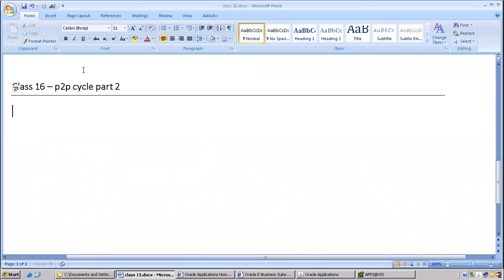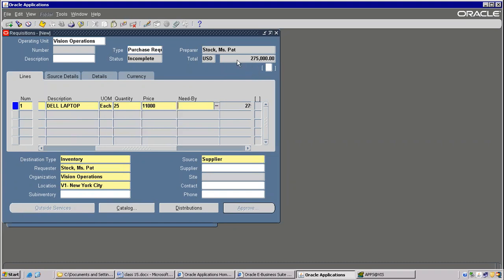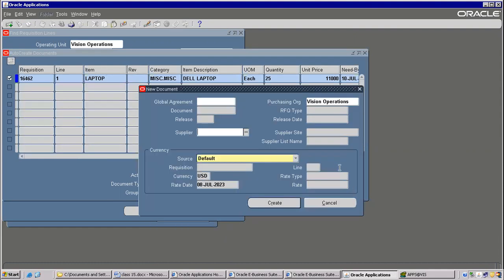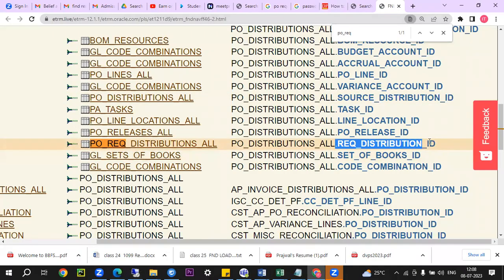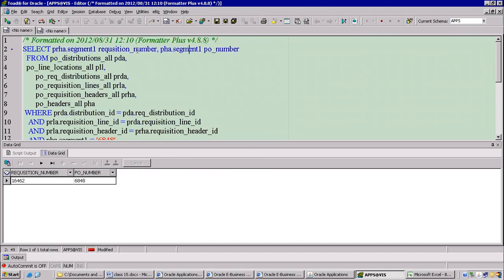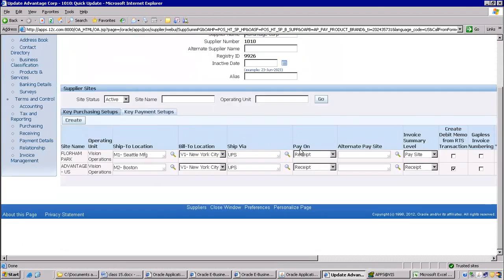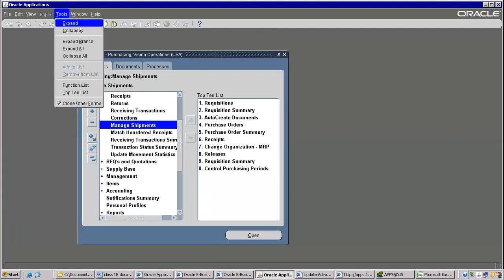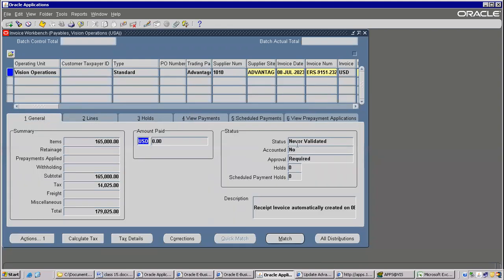Procure to Pay | What is P2p and Complete P2P Cycle with Real Life Example @ITMentor. Class 2